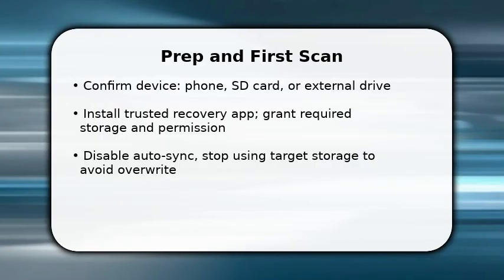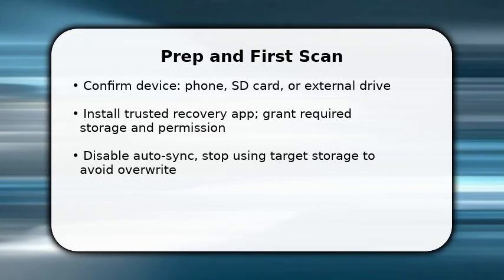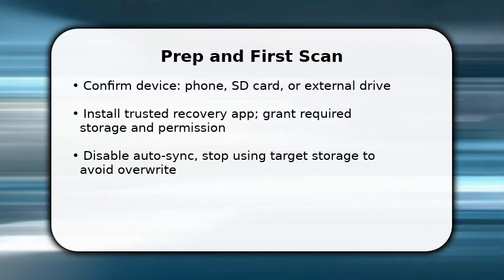How to Old Photo Recovery App (full Guide)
Discover the secrets to retrieving lost memories from old photos using our comprehensive photo recovery guide. Learn step-bythy techniques, software recommendations, and tips for successful data restoration.